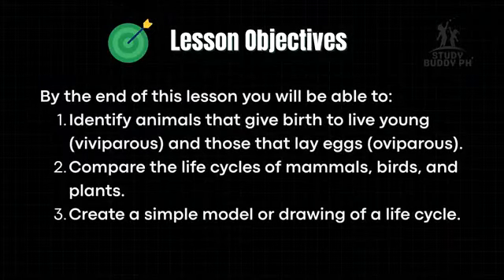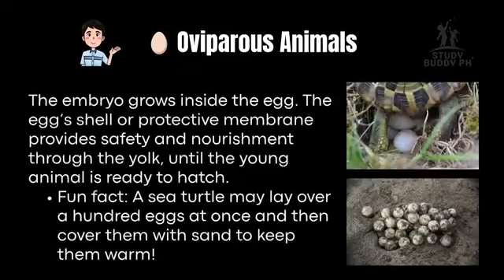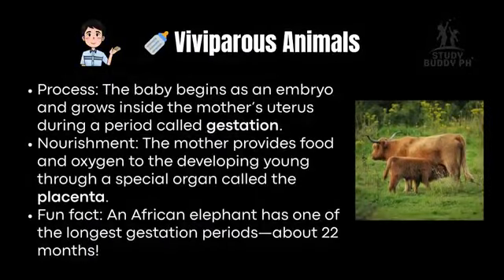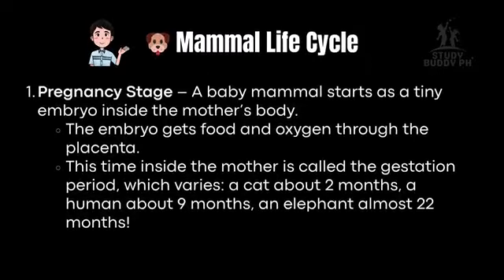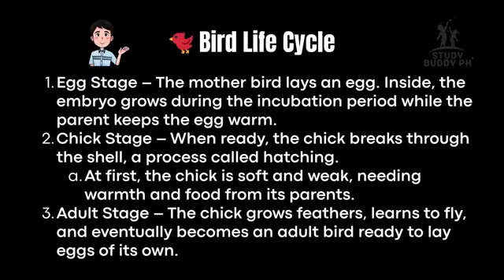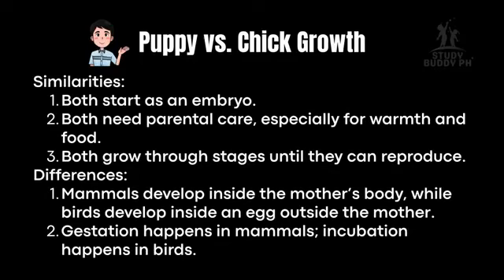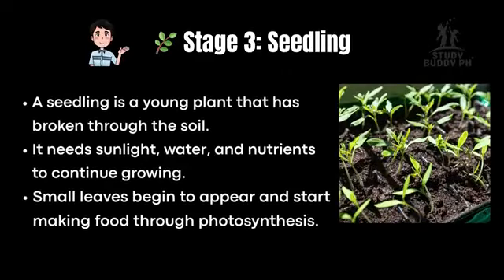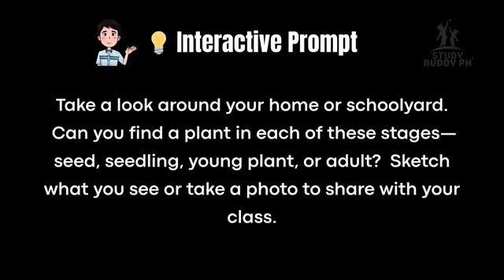Science Viviparous and Oviparous Life Cycle